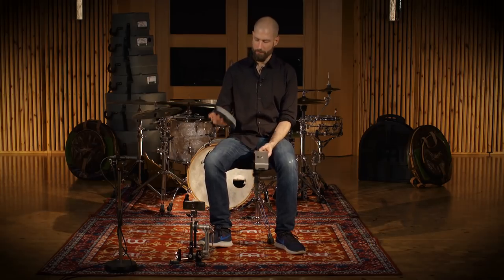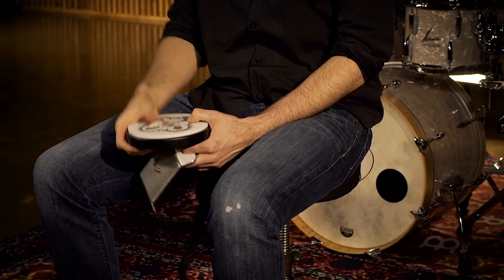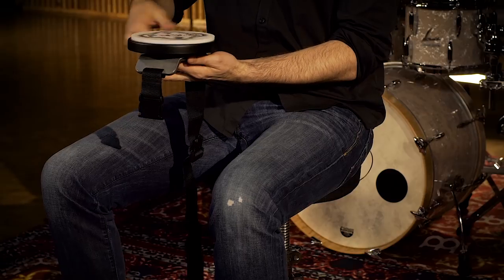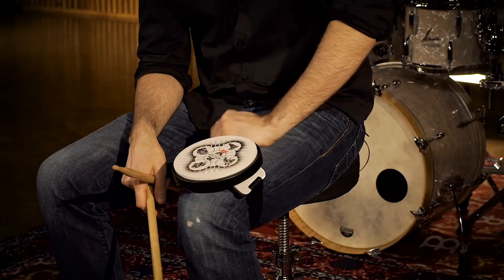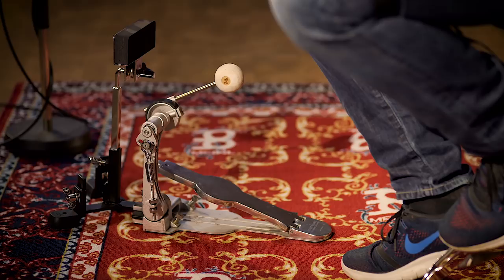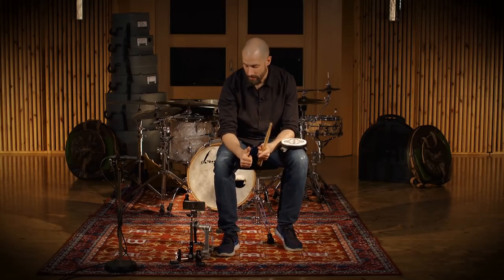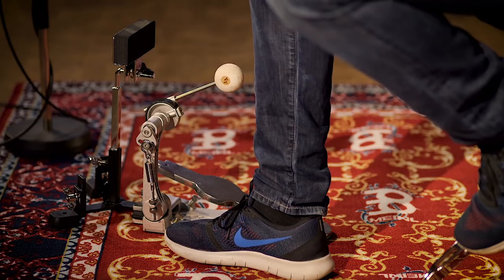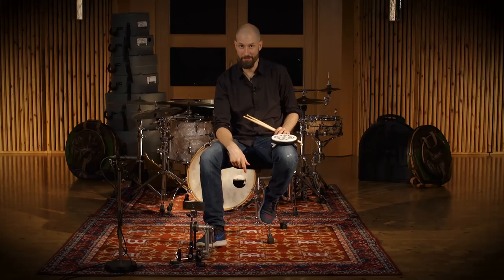Meinl Knee Pad Mount + Dynamic Pedal Pad - Demo by Benny Greb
Check out Meinl's Knee Pad Mount and Dynamic Pedal Pad demoed by Benny Greb who was heavily involved in the design of both products.